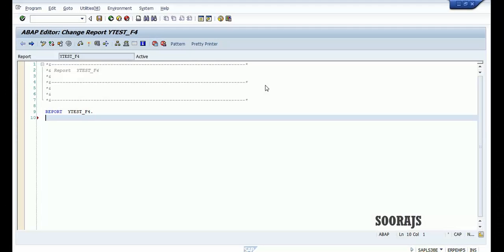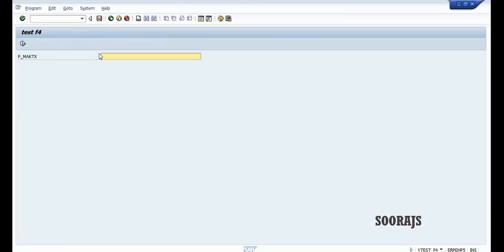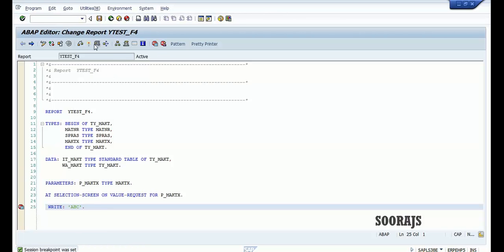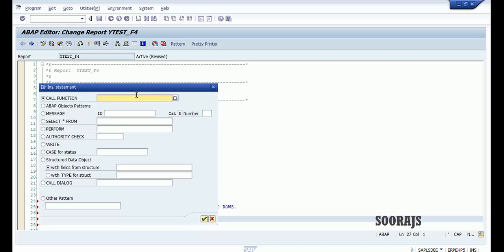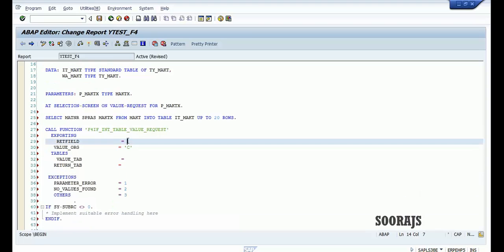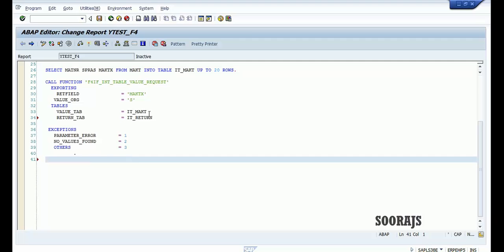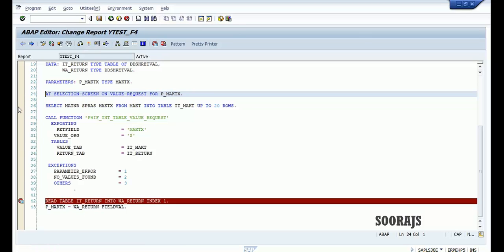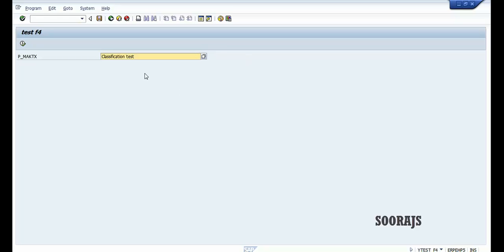SAP ABAP : F4 Help in Selection Screen 《2019》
SAP ABAP : F4 Help Selection Screen by Sooraj-2017 Tutorial
In this tutorial, I will be discussing on how to create f4 help for a field on the selection screen in abap.
This is a very exciting topic as this would be required in many real time cases when working in a project.